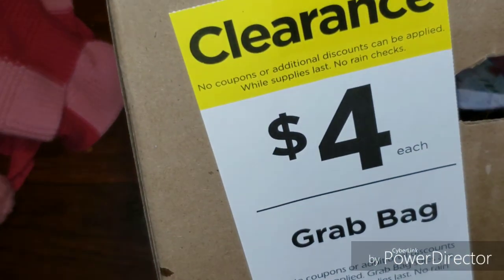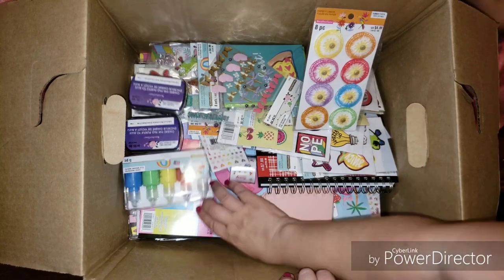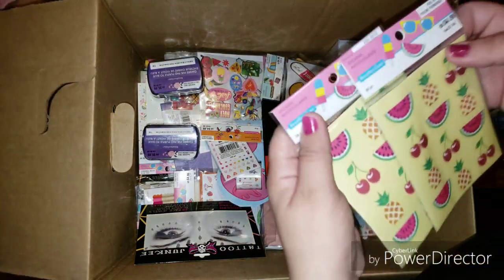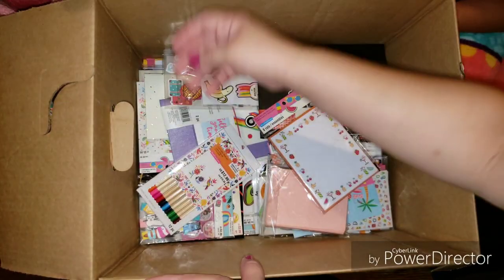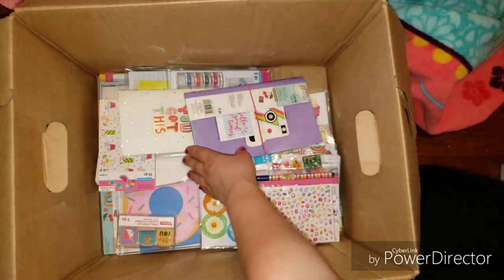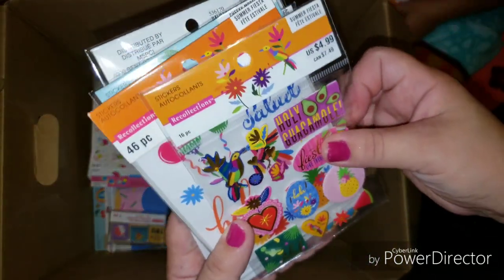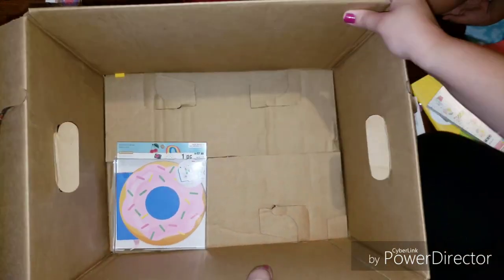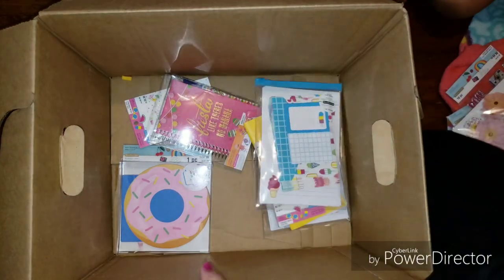MICHAELS GRAB BOX #1!! AMAAAAZING! Bought TODAY!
Michaels grab box #1. I got some awesome stuff!! Looove it!!

For super cute stuff...

Buy, sell, & trade craft supplies in my Facebook Group: Craft Supply Destash